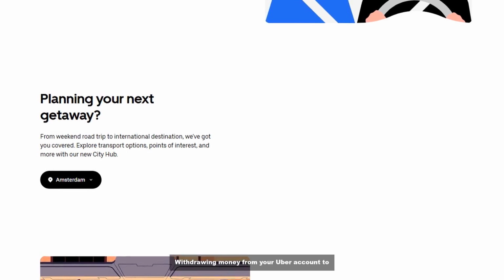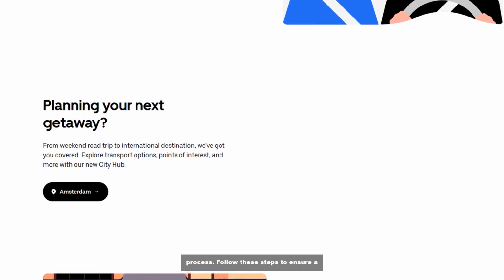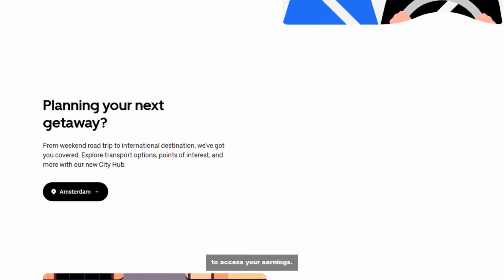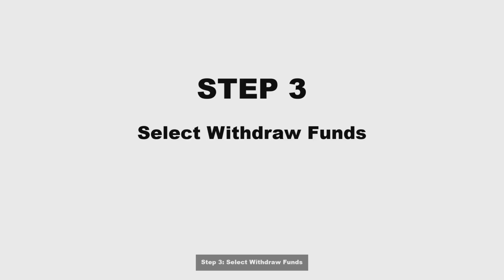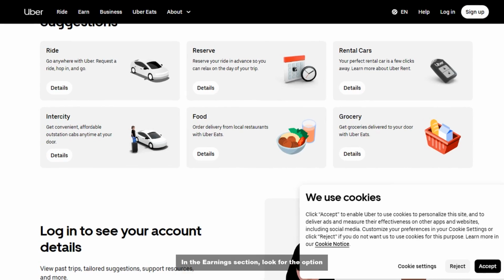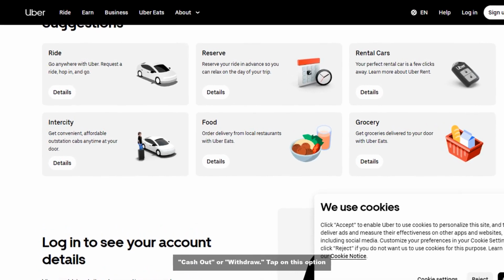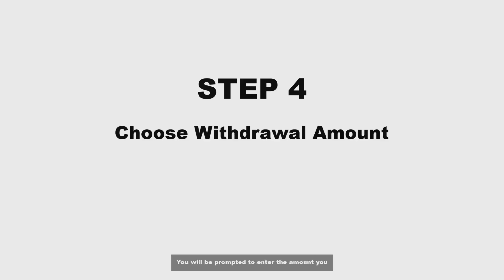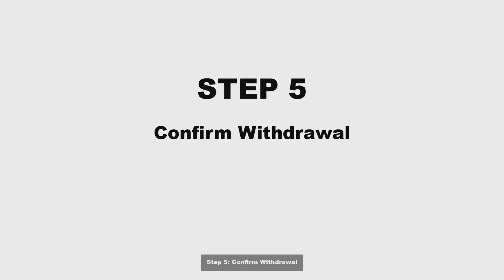How To Withdraw Money From Uber To Your Bank Account 2026 (STEP BY STEP)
In this video, we will guide you through the process of how to withdraw money from Uber to your bank account in 2026, step by step. Learn the easiest and fastest methods to access your earnings and manage your finances effectively.